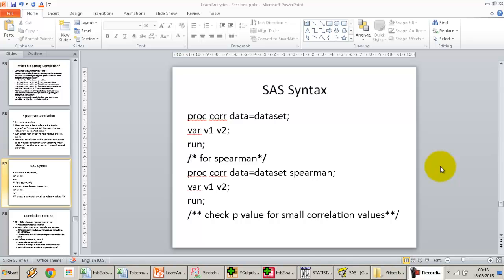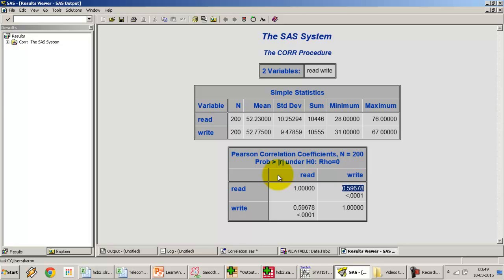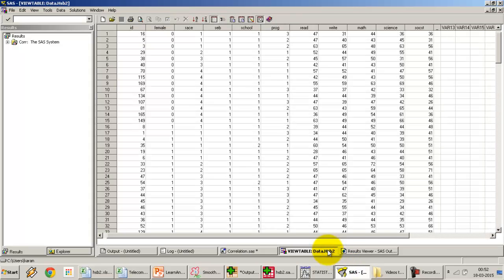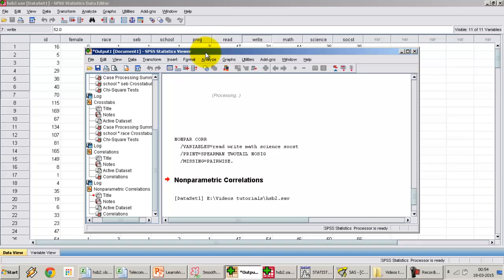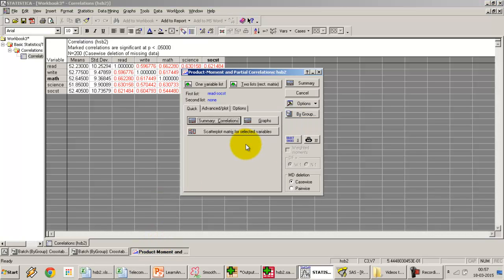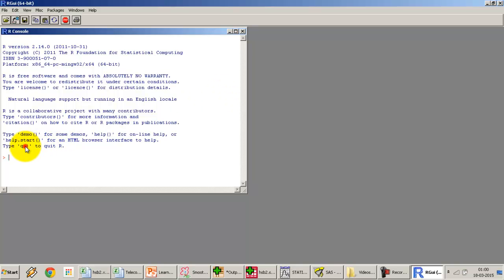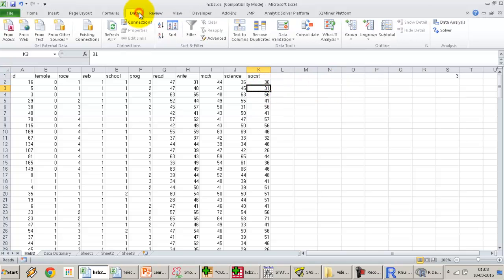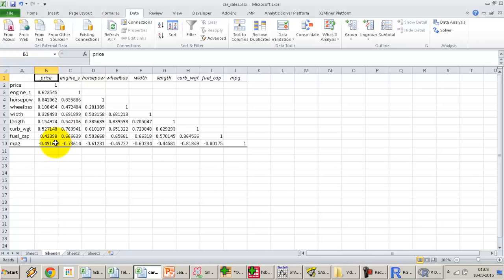31. Exercises on Correlation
This video builds up on the introduction to Karl Pearson’s and Spearman’s correlation and demonstrates how to do correlation analysis on statistical tools. The lecture introduces the concept of the correlation matrix and how to generate the matrix on SAS, SPSS, Statistica, R and Excel as well.
We use PROC CORR to generate the correlation matrix for multiple variables in SAS and the equivalent procedure in SPSS, Statistica , R using Rattle and Excel.